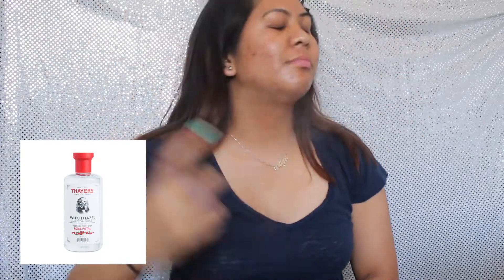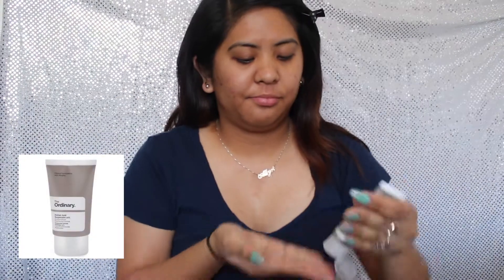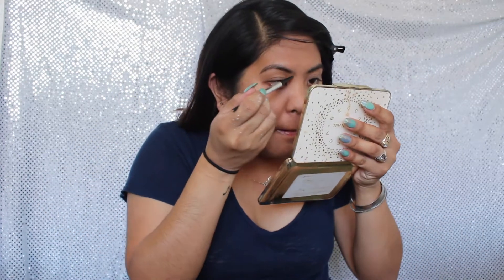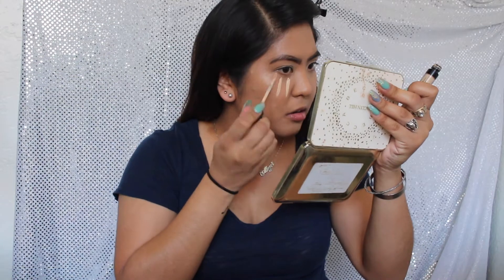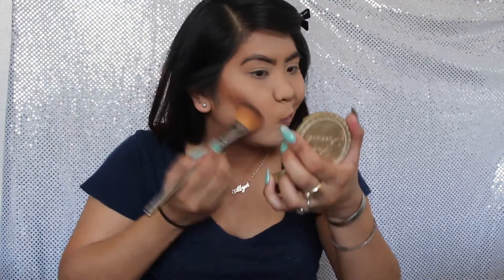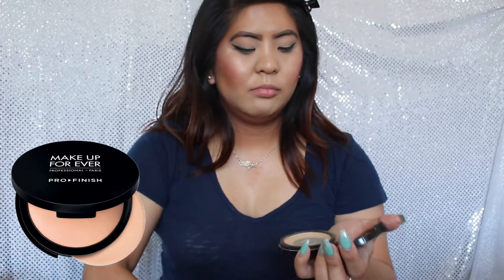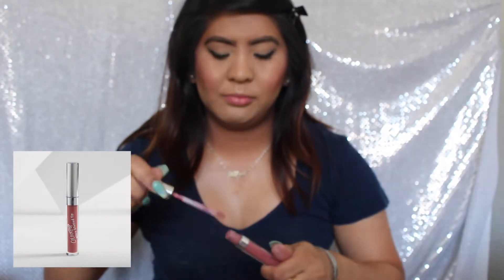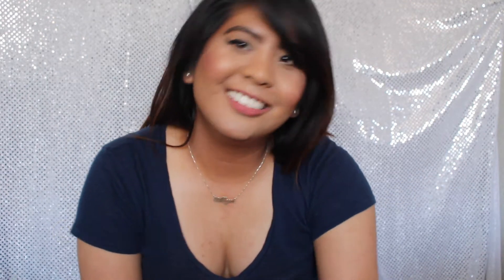My Everyday Makeup Routine - Summer Edition | Allyn Bernardo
Hey guys it's been a while since I've done one of these but here is "My Everyday Makeup Routine" which I've been currently doing this summer. Also, this is my very first voiceover so bare with me! :)

Check out some of my most viewed videos on my channel!

Ballin On A Budget?!

Glossier BFF Link
Save $10 on your first purchase!

Banish Acne Scars
Save $5 Dollars!